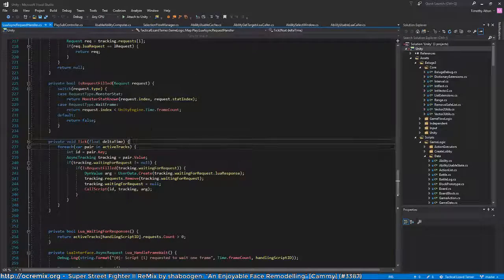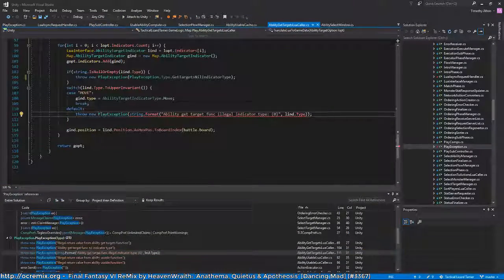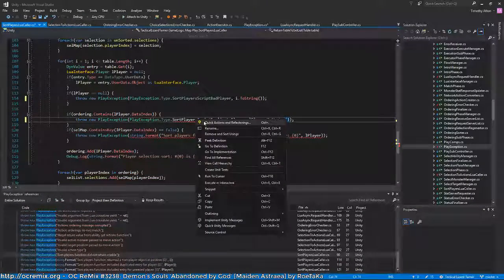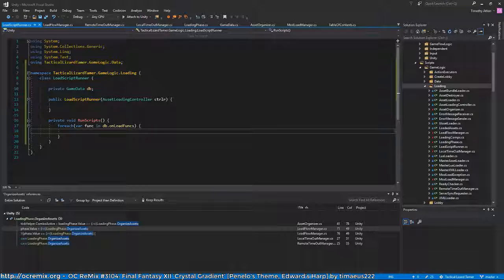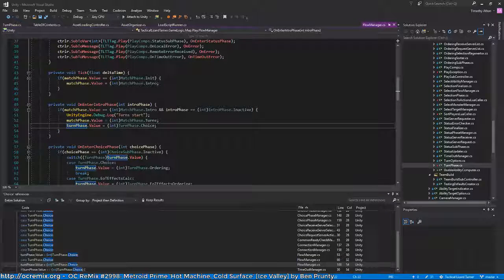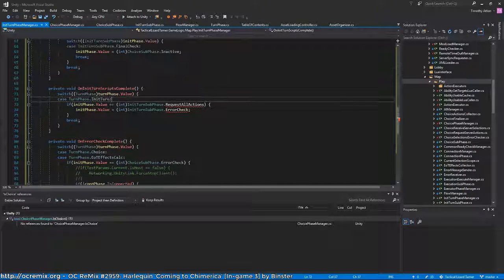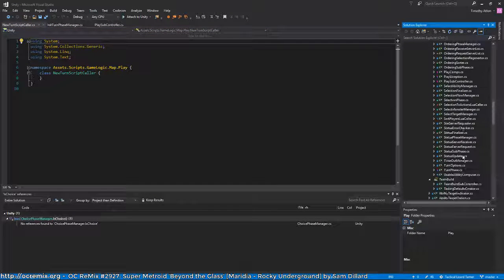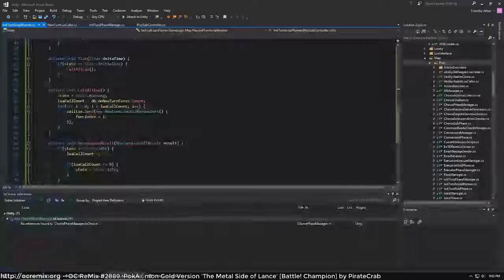Tactical Lizard Tamer, Unity GameDev Log 60! A new type of script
I'm making a game in Unity! It will be a mixture of Pokemon teambuilding on a Fire Emblem / Final Fantasy Tactics style-map. Players will be able to mod in their own monsters and battle online! Today, I worked on implementing new mod scripts: one that's called after loading, and one that's called at the beginning of each turn.